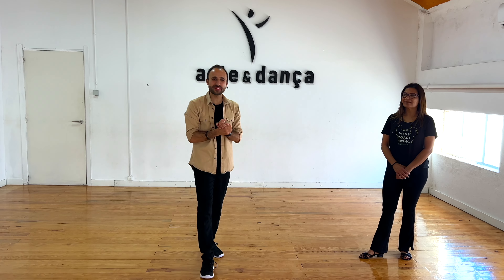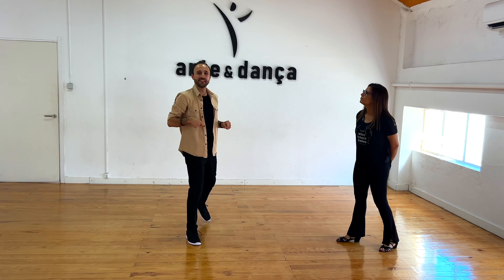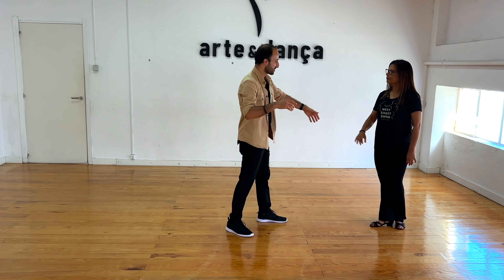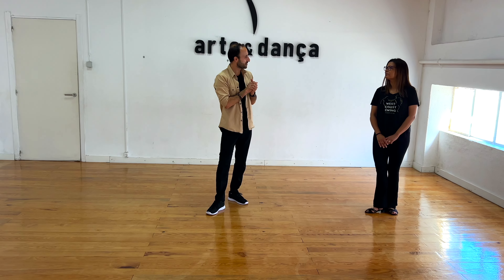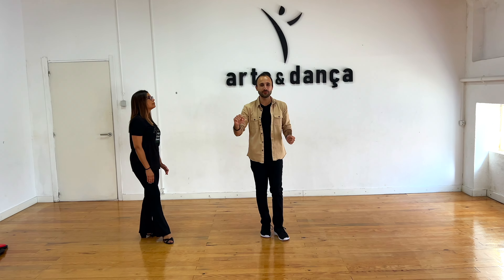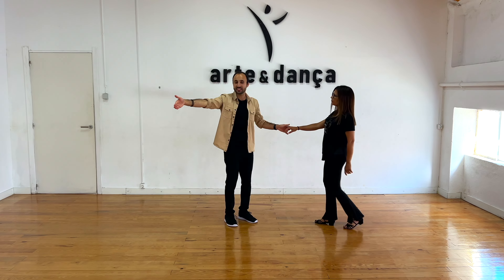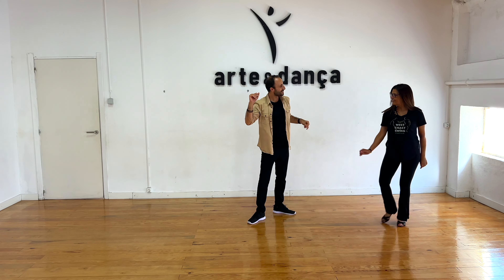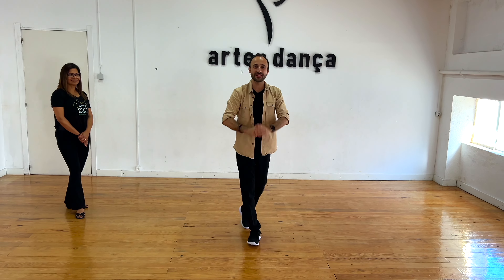Level Up Your Swing! West Coast Swing Intermediate Intensive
🪩 ONLINE & IN PERSON DANCE COACHING || COURSES

I coach people online/in-person to help them enhance their west coast swing & solo dance⚡️😃 I also offer packs and courses such as in west coast swing: competitions, confidence, styling, intermediate patterns, quality of movement, musicality and more!

In solo dancing, courses include confidence, freestyle, quality of movement, musicality and more!

I can also watch your dance videos and coach you through them online!

🪩 Check out West Coast Swing Portugal 🇵🇹

🪩 I help and Inspire people in dance! I specialise in west coast swing and solo dance with influence in commercial, hip hop, ballet, contemporary, house, dancehall and more!

If you would like to support me, it would be extremely appreciated ☺️ This will help me to grow my channel and to attend west coast swing and other dance events to continue my growth and to take part in competitions.

🪩 TIP JAR